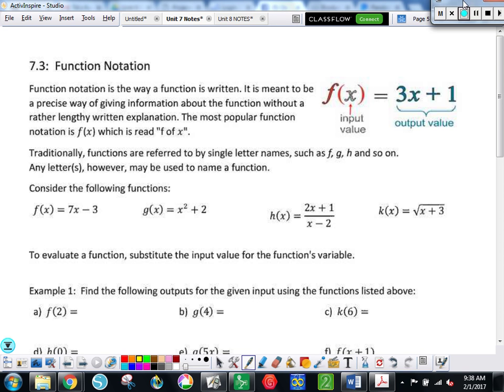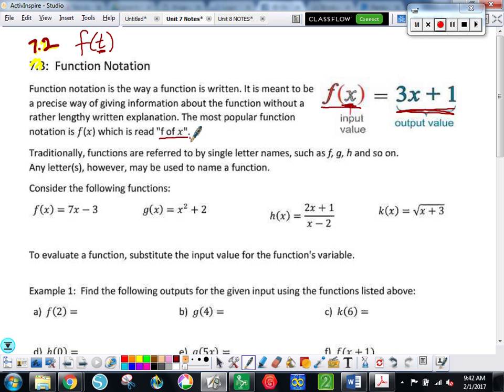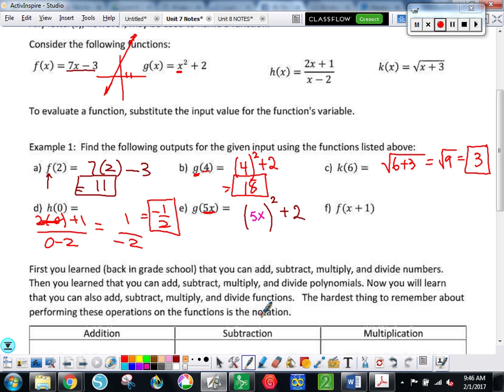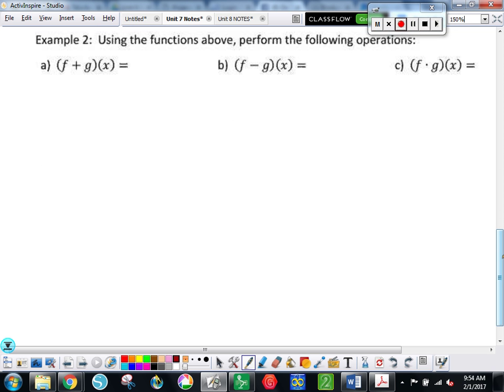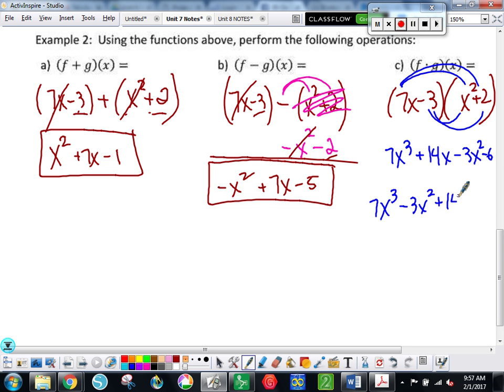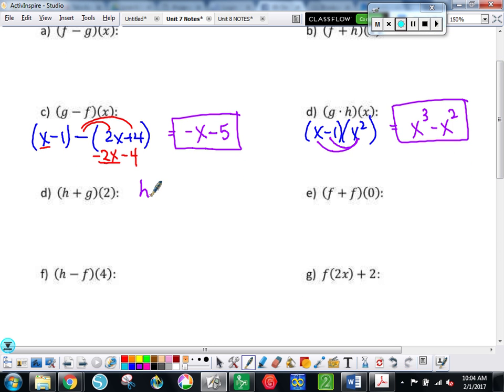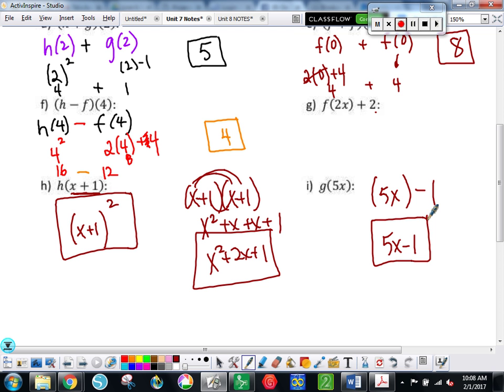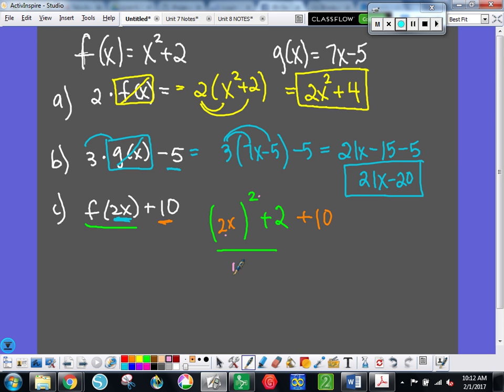SM2 7 2 Function Notation